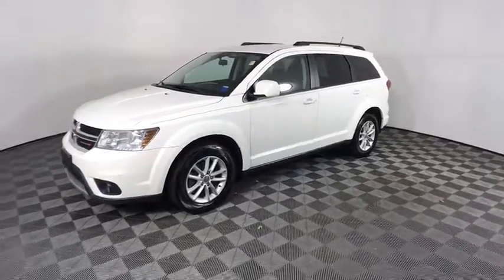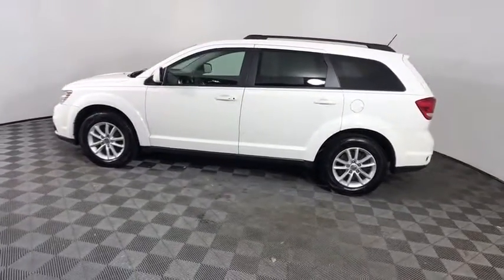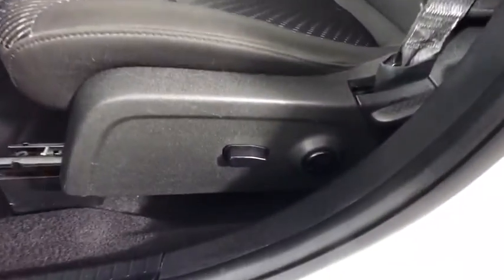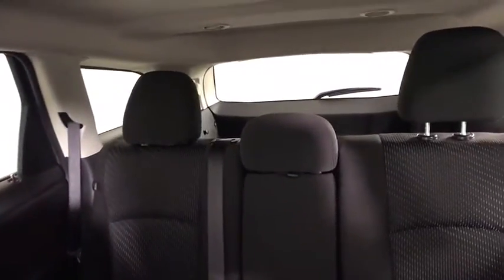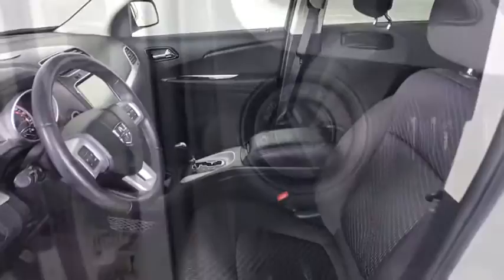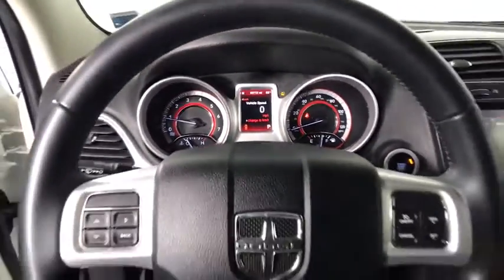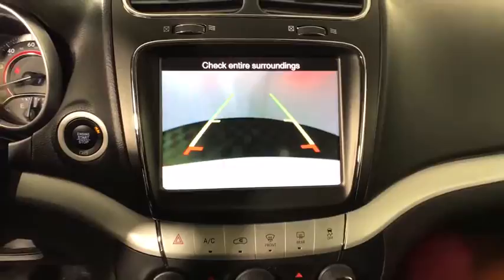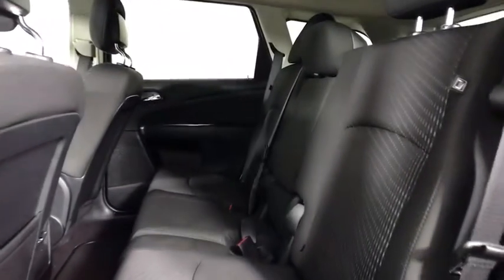2017 Dodge Journey Albany, Schenectady, Colonie, Troy, Glens Falls, NY 2200863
Vice White Used 2017 Dodge Journey available in Albany, New York at Destination Kia. Servicing the Schenectady, Colonie, Troy, Glens Falls, NY area.

Destination Kia
760 Central Ave

PREMIUM GROUP -inc: Leather Wrapped Shift Knob Security Alarm Power 6-Way Driver Seat Interior Observation Mirror Leather Wrapped Steering Wheel Power 4-Way Driver Lumber Adjust|TIRES: P225/65R17 BSW A/S TOURING (STD)|BLACK PREMIUM CLOTH LOW-BACK BUCKET SEATS (E7) -inc: Passenger In Seat Cushion Storage Front Passenger Forward Fold Flat Seat|ENGINE: 2.4L I4 DOHC 16V DUAL VVT (STD)|WHEELS: 17 X 6.5 ALUMINUM (STD)|VICE WHITE|NORMAL DUTY SUSPENSION (STD)|MANUFACTURERS STATEMENT OF ORIGIN|TRANSMISSION: 4-SPEED AUTOMATIC VLP (STD)|COMPACT SPARE TIRE|RADIO: UCONNECT 3 W/8.4 DISPLAY|PARKSENSE REAR PARK ASSIST SYSTEM|SAFE & SOUND GROUP -inc: 1-Year SiriusXM Radio Service For More Info Call Passenger Assist Handles SIRIUS Satellite Radio ATC w/3 Zone Temp Control Humidity Sensor 8.4 Touchscreen Display ParkSense Rear Park Assist System ParkView Rear Back-Up Camera Front & Rear Aimable LED Lamps Overhead Console Sun Visors w/Illuminated Vanity Mirrors Radio: Uconnect 3 w/8.4 Display|QUICK ORDER PACKAGE 22E -inc: Engine: 2.4L I4 DOHC 16V Dual VVT Transmission: 4-Speed Automatic VLP|Front Wheel Drive|Power Steering|ABS|4-Wheel Disc Brakes|Brake Assist|Aluminum Wheels|Tires - Front All-Season|Tires - Rear All-Season|Temporary Spare Tire|Heated Mirrors|Power Mirror(s)|Rear Defrost|Privacy Glass|Intermittent Wipers|Variable Speed Intermittent Wipers|Power Door Locks|Daytime Running Lights|Automatic Headlights|Fog Lamps|AM/FM Stereo|CD Player|MP3 Player|Steering Wheel Audio Controls|Auxiliary Audio Input|MP3 Player|Auxiliary Audio Input|Pass-Through Rear Seat|Rear Bench Seat|Adjustable Steering Wheel|Trip Computer|Power Windows|3rd Row Seat|Keyless Entry|Power Door Locks|Keyless Start|Keyless Entry|Power Door Locks|Cruise Control|Multi-Zone A/C|A/C|A/C|Rear A/C|Cloth Seats|Bucket Seats|Driver Vanity Mirror|Floor Mats|Power Windows|Power Door Locks|Trip Computer|Engine Immobilizer|Traction Control|Stability Control|Traction Control|Front Side Air Bag|Tire Pressure Monitor|Driver Air Bag|Passenger Air Bag|Passenger Air Bag Sensor|Knee Air Bag|Child Safety Locks|Front Head Air Bag|Rear Head Air Bag